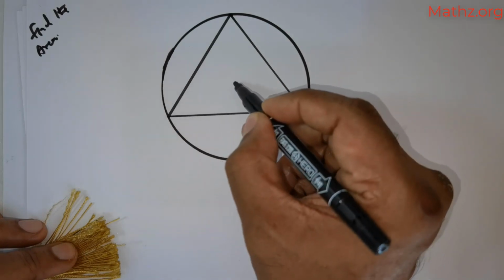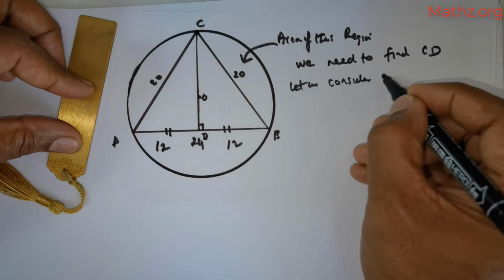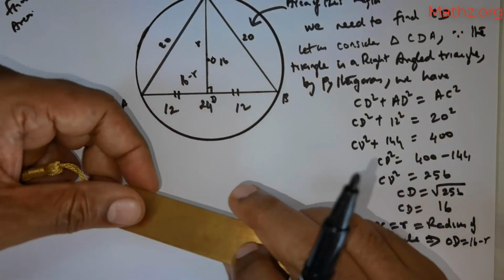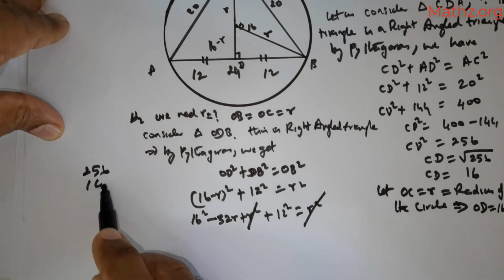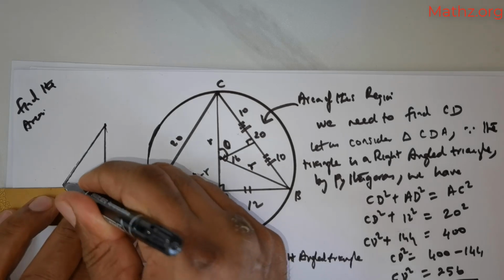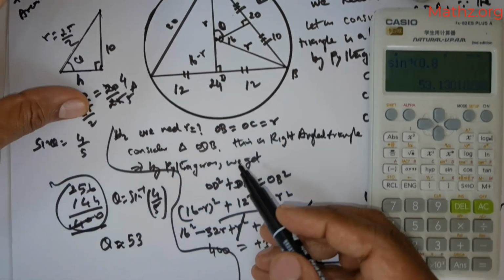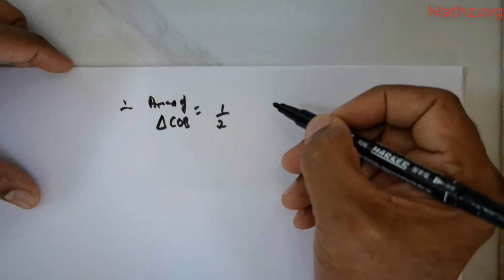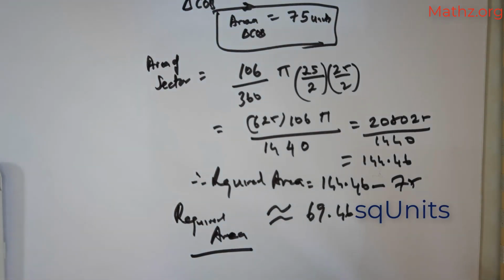Find area of the yellow region of a circle | Important Geometry skills explained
blackpenredpen
math olympics
olympiad exam
math olympiada
British Math Olympiad
olympics math
olympics mathematics
Number Theory
mathcounts
math at work
Pre Math
Olympiad Mathematics
Olympiad Question
Geometry
Geometry math
Geometry skills
Right triangles
imo
Competitive Exams
Competitive Exam
Inscribed Circle
Circumscribed Circle
Pythagorean Theorem
Two Tangent Theorem
Circle Theorem
Tangents
Isosceles Triangle
Perpendicular Bisector Theorem
Area of the circle formula
Area of the circle